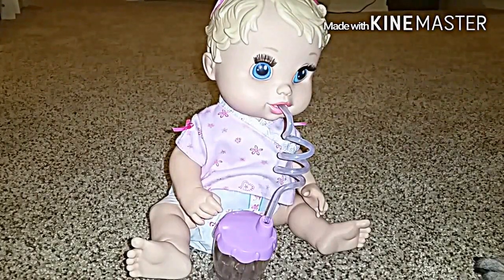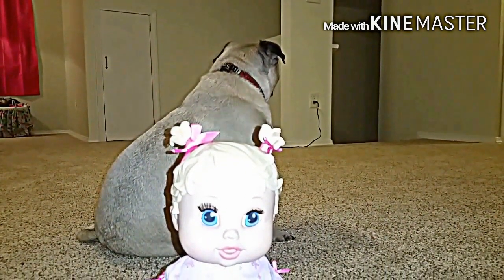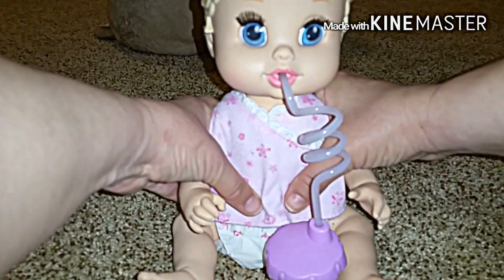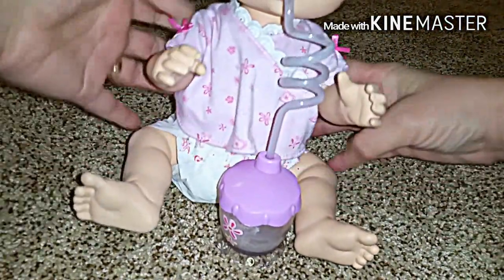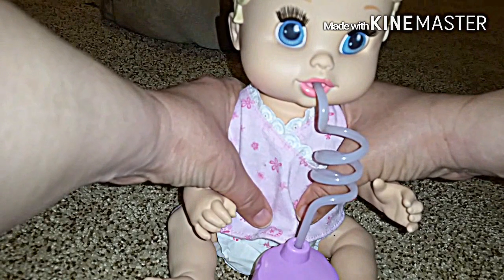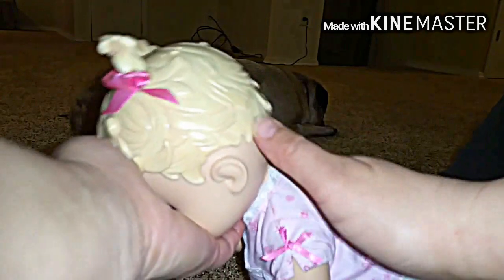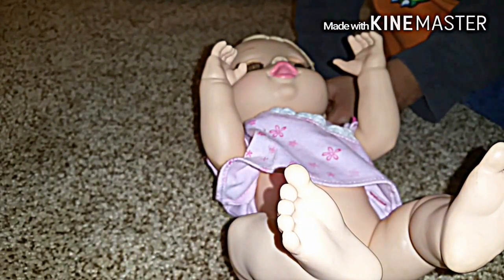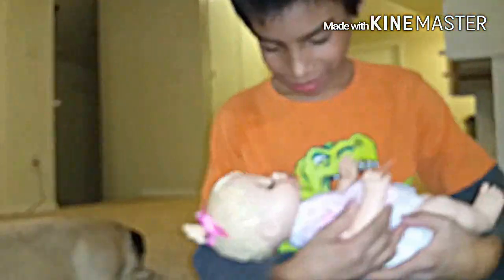Baby Alive Sip N Slurp Suzie Drinks and Soaks Her Diaper